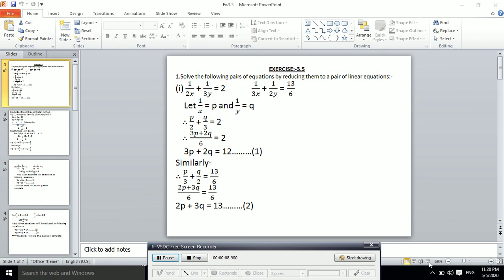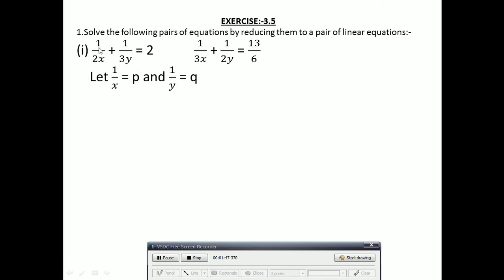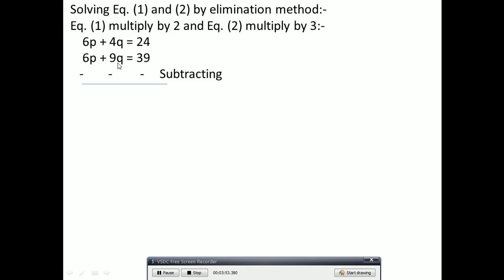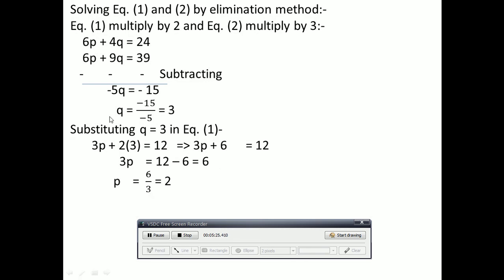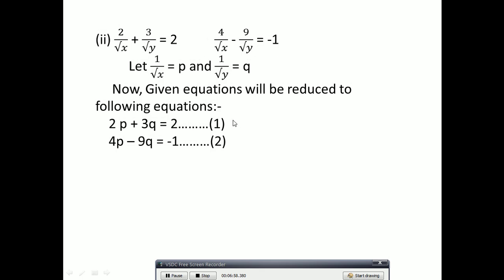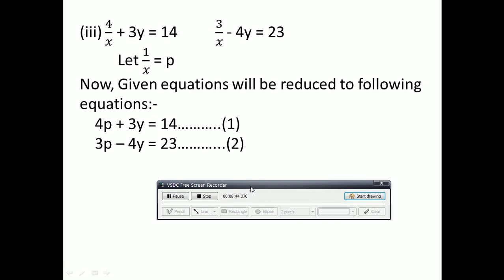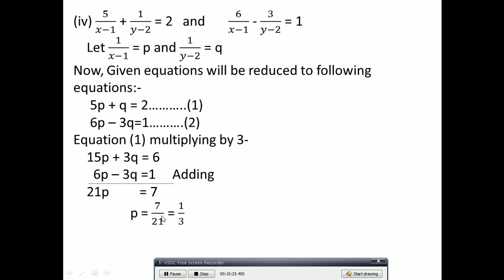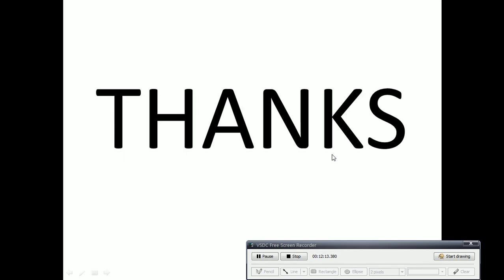Class-10 Maths NCERT Ex. 3.6 Q 1(i)(ii)(iii)(iv)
Some more videos of class-X can be accessed here:-